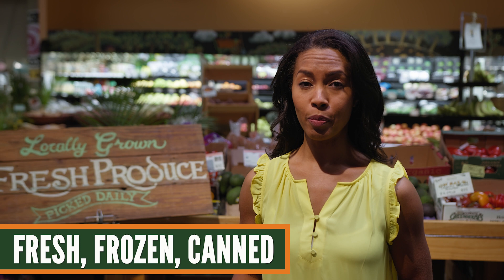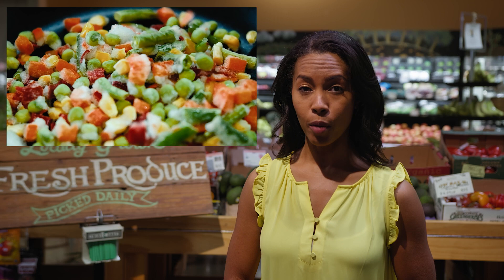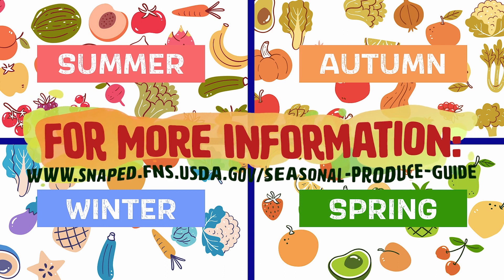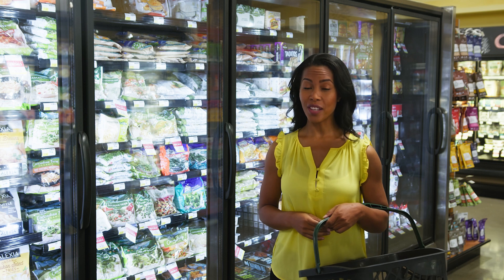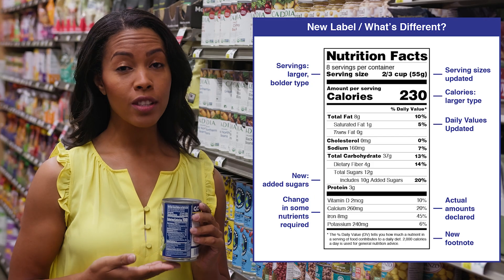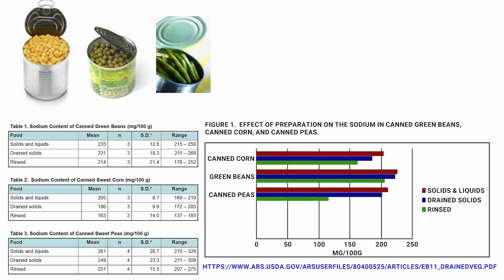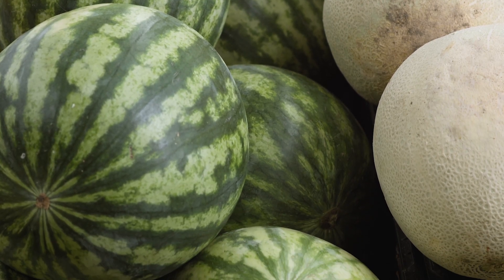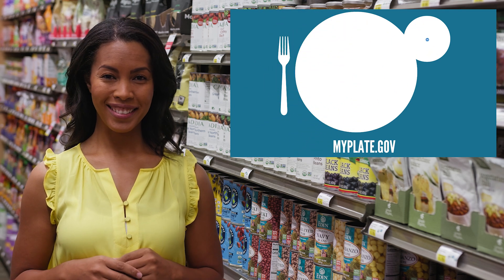Food Tips | Frozen, Fresh, or Canned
🌽🥫 Fresh, Frozen, or Canned - the choice is yours! 🥦🧊

Welcome back to "Food Tips," where we're making nutritious eating a reality, no matter your budget. In this episode, we're diving into the details of Fresh, Frozen, and Canned foods, and how each can be a valuable addition to your family's table! 🍓🥬

Learn the benefits of fresh produce, the convenience of frozen treasures, and the practicality of canned wonders. Discover how to strike the perfect balance between them to create delicious and wholesome meals that won't break the bank! 💰🍴

A big shoutout to First 5 of Merced County for supporting our mission of helping families thrive through smarter food choices. With their help, we're here to demystify the produce section and empower you with the knowledge to nourish your loved ones like a pro!